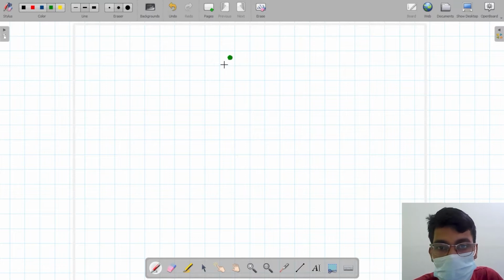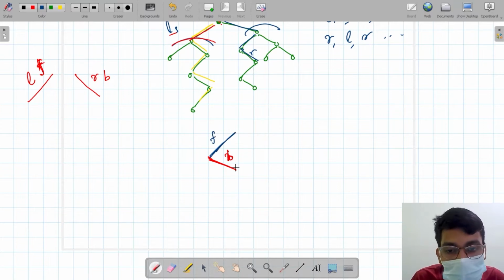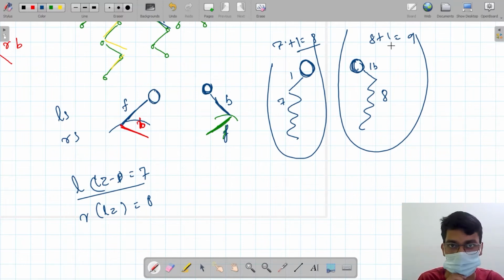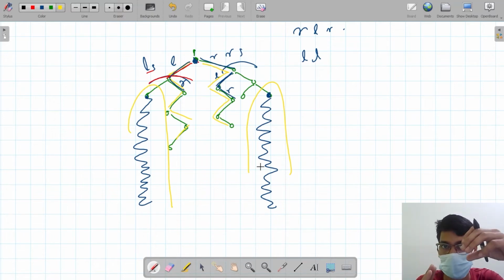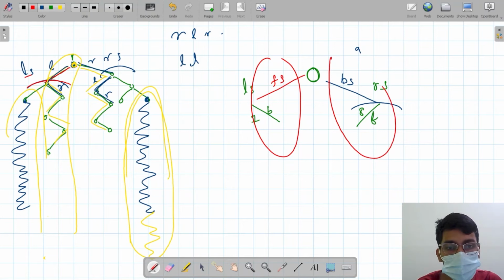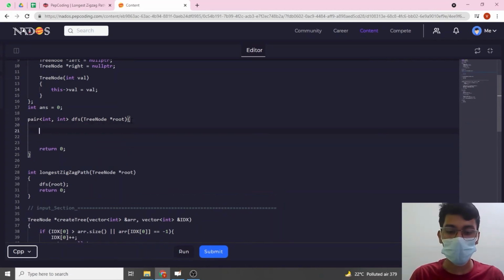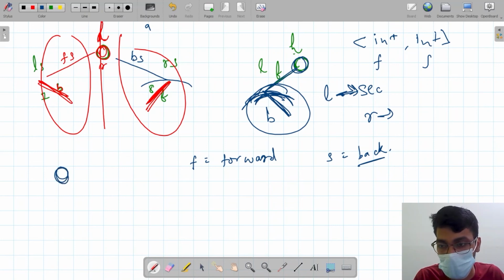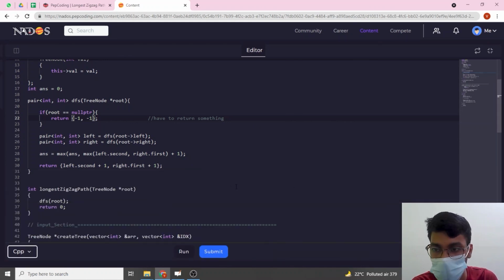Longest Zigzag Path In A Binary Tree | Module : Trees | In English | CPP | Video_10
Question Name:
Longest Zigzag Path In A Binary Tree

Question Statement:
1. You are given a partially written function to solve.
2. Given a binary tree root, a ZigZag path for a binary tree is defined as follow:
    a. Choose any node in the binary tree and a direction (right or left).
    b. If the current direction is right then move to the right child of the current node otherwise move to the left child.
    c. Change the direction from right to left or right to left.
    d. Repeat the second and third step until you can't move in the tree.

3.Zigzag length is defined in terms of edges. (A single node has a length of 0).
4. Return the longest ZigZag path contained in that tree.

Topic: Longest Zigzag Path In A Binary Tree trees binary Tree

TimeComplexity: O(N)

SpaceComplexity: O(1)